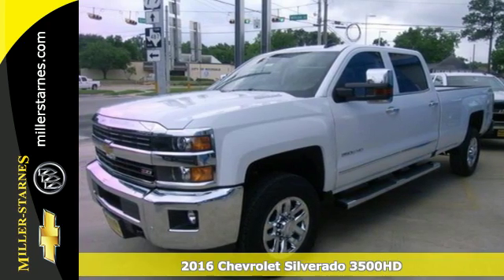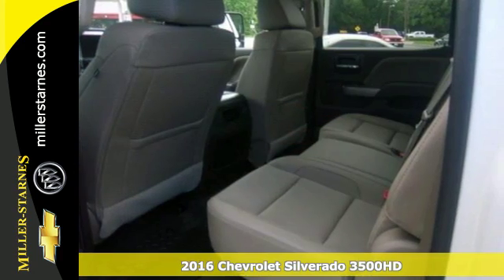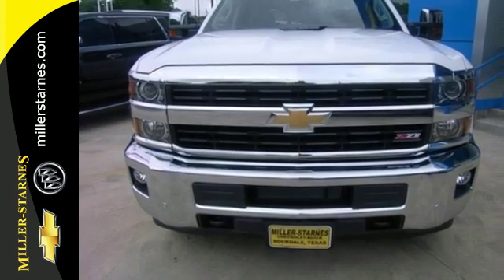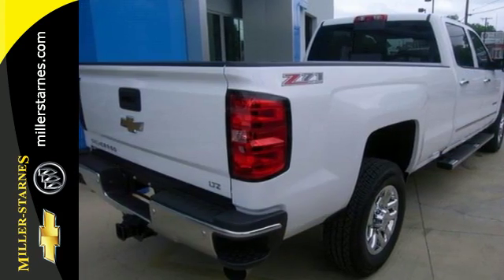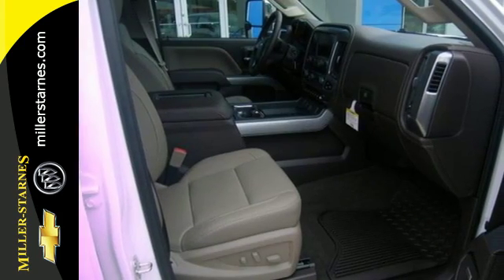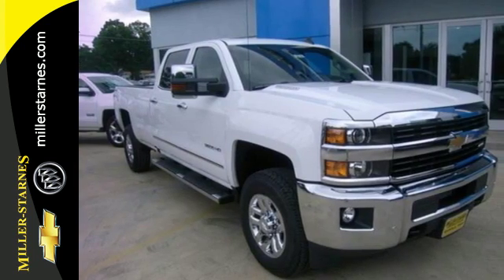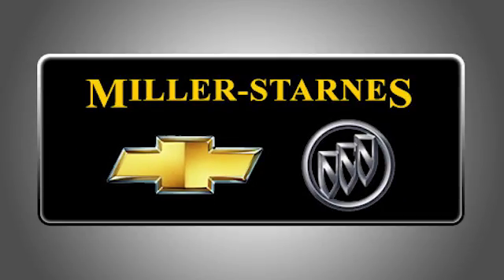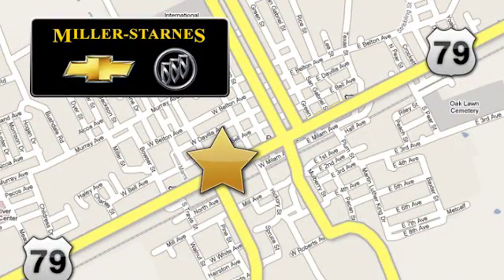New 2016 Chevrolet Silverado 3500HD Rockdale Austin, TX #2620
Year: 2016
Make: Chevrolet
Model: Silverado 3500HD
Trim: 4WD Crew Cab 167.7 LTZ
Engine: 6.6L 8 Cylinder Engine
Transmission: AUTOMATIC
Color: SUMMIT WHITE
Interior: COCOA / DUNE
Stock #: 2620
VIN: 1GC4K0E87GF208670
Navigation, Heated Leather Seats, SEATING, HEATED AND VENTED PERFORATED LEATHER-APPOINTED FRONT BUCKET, ENGINE, DURAMAX 6.6L TURBO DIESEL V8, B20-DIESEL COMPATIBLE. LTZ trim, SUMMIT WHITE exterior and COCOA / DUNE interior CLICK NOW! KEY FEATURES INCLUDE: 4x4, Back-Up Camera, Satellite Radio, Onboard Communications System, Trailer Hitch. Chrome Wheels, Keyless Entry, Privacy Glass, Alarm, Electronic Stability Control. OPTION PACKAGES: DURAMAX PLUS PACKAGE includes (LML) Duramax 6.6L Turbo Diesel V8 engine, (MW7) Allison 1000 6-speed automatic transmission, (GT4) 3.73 rear axle ratio, (K05) engine block heater, (K40) exhaust brake and (IO6) Chevrolet MyLink 8 Diagonal Color Touch audio system with Navigation Includes (PDF) LTZ Plus Package. LPO, ASSIST STEPS - 6 CHROMED RECTANGULAR (dealer-installed), SEATING, HEATED AND VENTED PERFORATED LEATHER-APPOINTED FRONT BUCKET, LTZ PLUS PACKAGE, FOR CREW CAB AND DOUBLE CAB MODELS includes (JF4) power adjustable pedals, (UQA) Bose premium audio system and (UD5) Front and Rear Park Assist, SEATS, FRONT FULL-FEATURE LEATHER-APPOINTED BUCKET WITH (KA1) HEATED SEAT CUSHIONS AND SEAT BACKS. Includes 10-way power driver and front passenger seat adjusters, including 2-way power lumbar control, 2-position driver memory, adjustable head restraints, (D07) floor console storage pockets and (K4C) wireless charging. AUDIO SYSTEM, CHEVROLET MYLINK RADIO WITH NAVIGATION AND 8 DIAGONAL COLOR TOUCH-SCREEN, AM/FM STEREO with seek-and-scan and digital clock, includes Bluetooth streaming audio for music and select phones; USB ports; auxiliary jack; voice-activated technology for radio and phone; featuring Apple CarPlay capability for compatible phone. Z71 PACKAGE, OFF-ROAD includes twin tube Rancho brand shocks Horsepower calculations based on trim engine configuration. Please confirm the accuracy of the included equipment by calling us prior to purchase.

Our Service Hours Are:

7:30 am to 5:30 pm Monday through Friday

Our Sales Hours Are:

8:00 am to 5:30 pm Monday through Friday

8:00 am to 12:00 pm on Saturday

Address:
476 W Cameron Ave